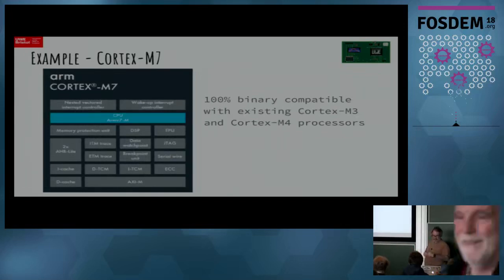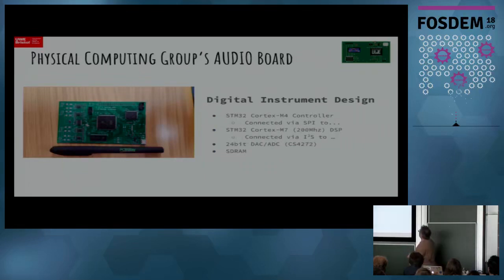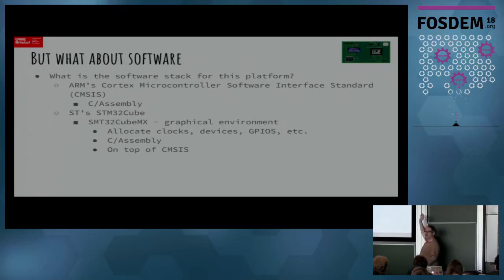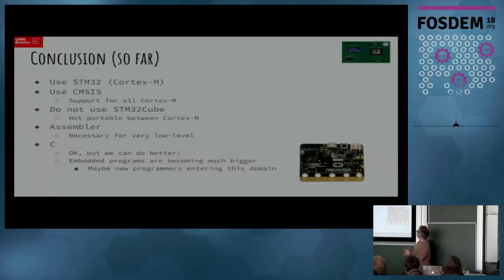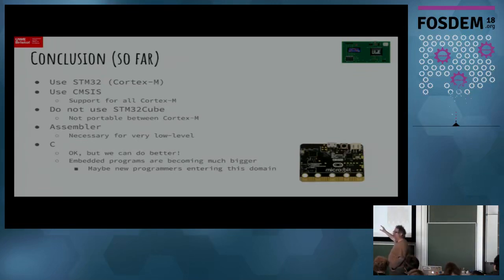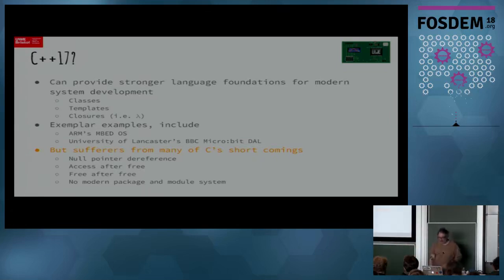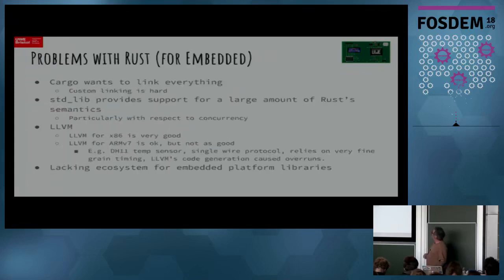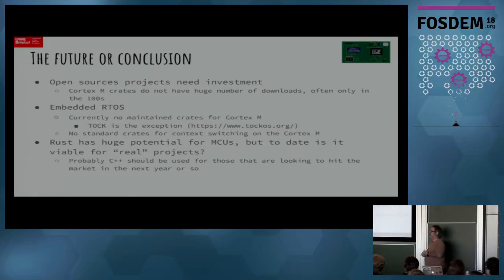Rustarm AKA A project looking at Rust for Embedded Systems Rust on embedded platforms